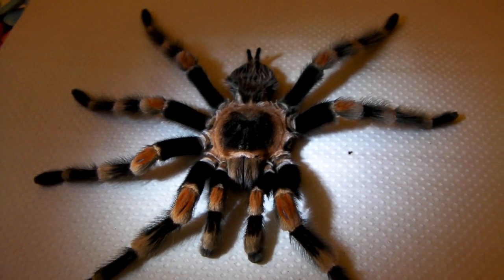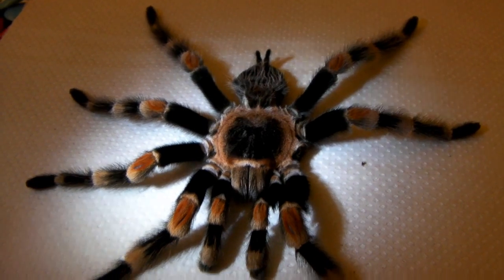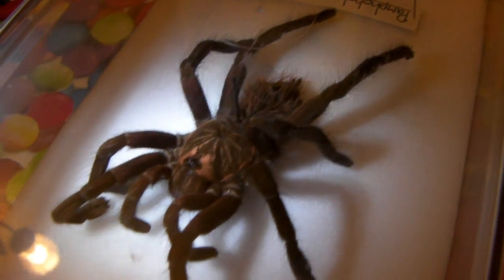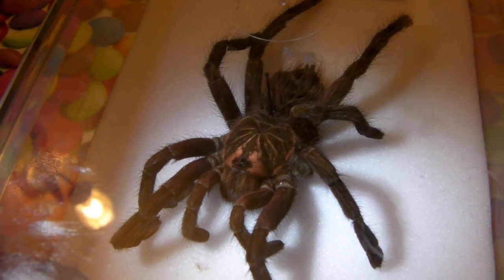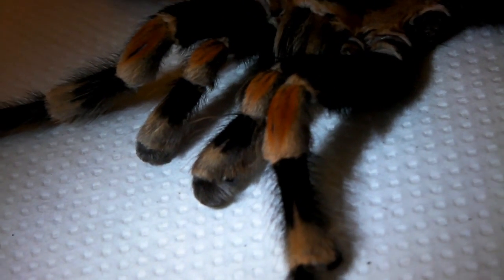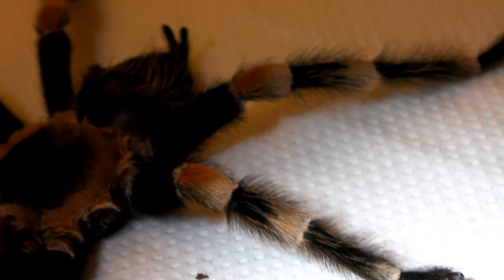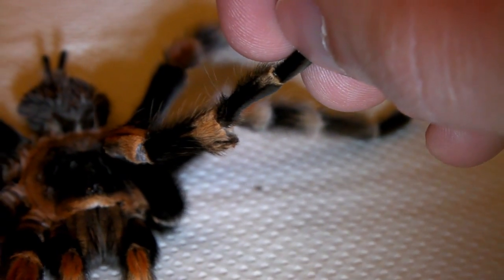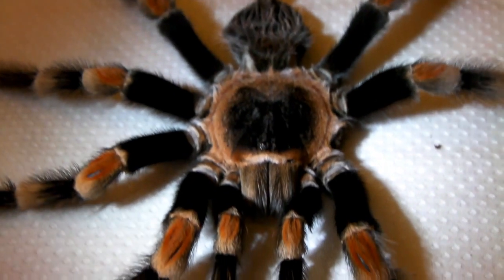What to do with Dead Tarantulas?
Why not donate your larger specimens to a university or another educational establishment?